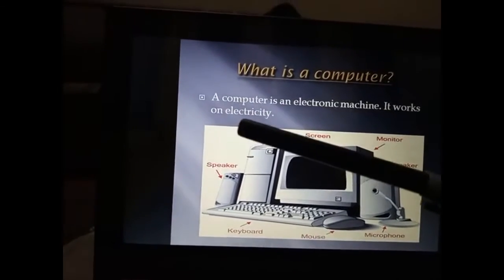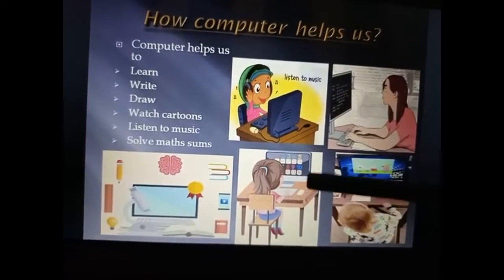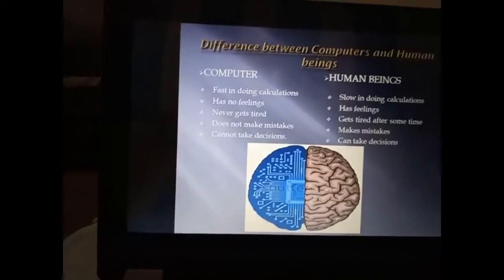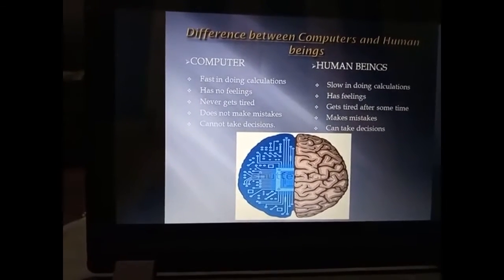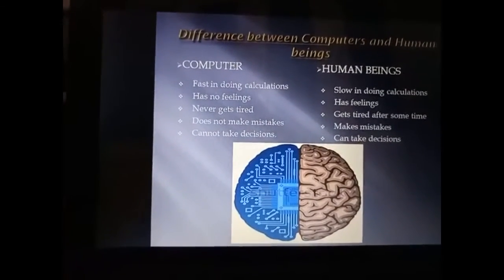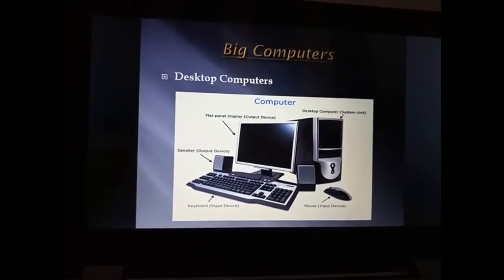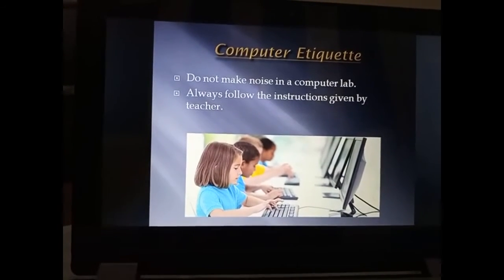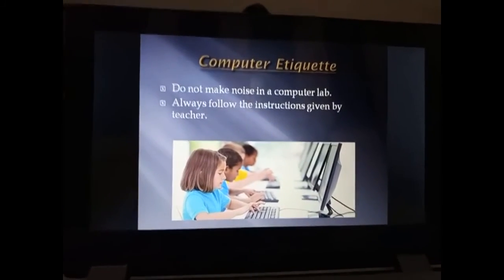Computer | Lecture: 1 | Class: 2